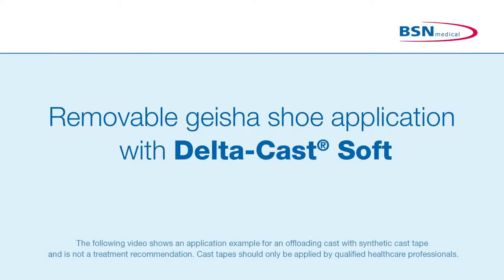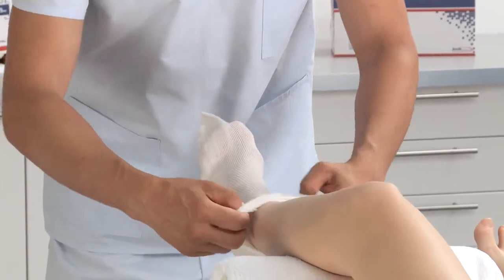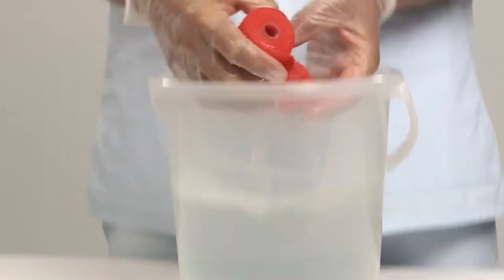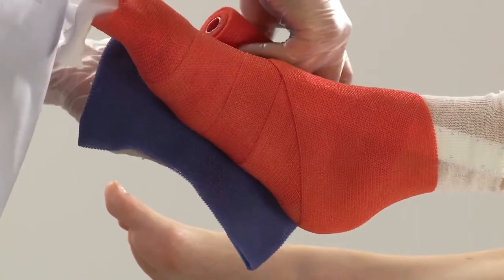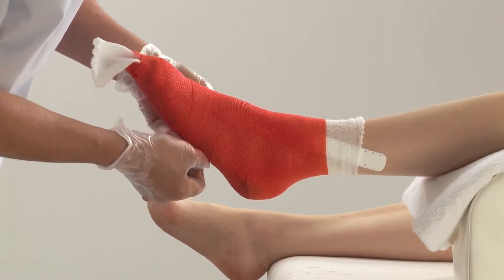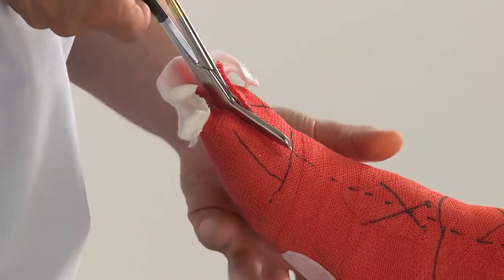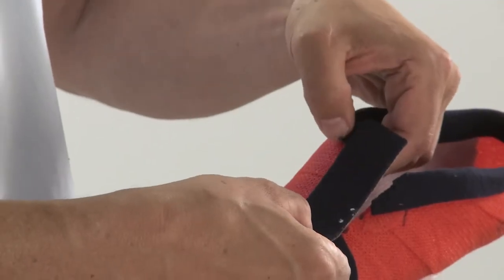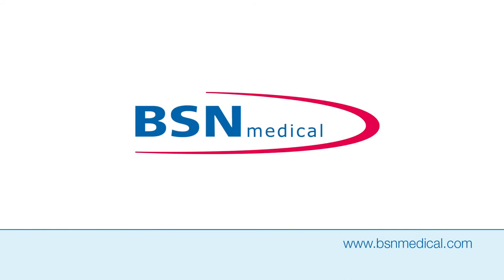Delta Cast Soft Geisha Shoe Cast Application - Astir